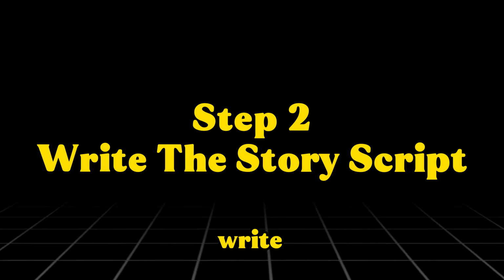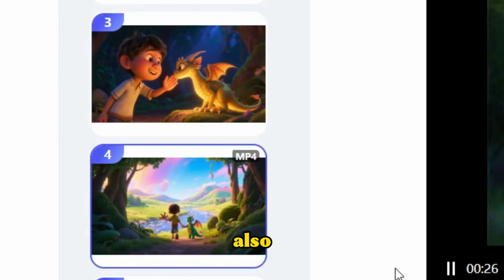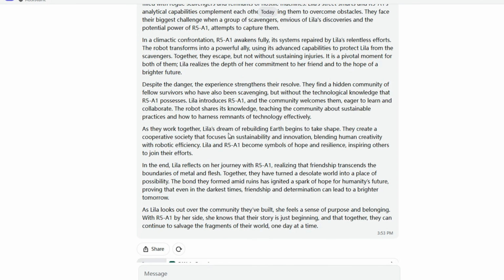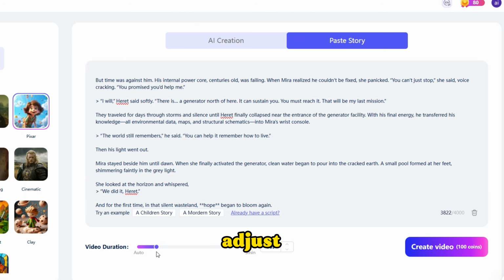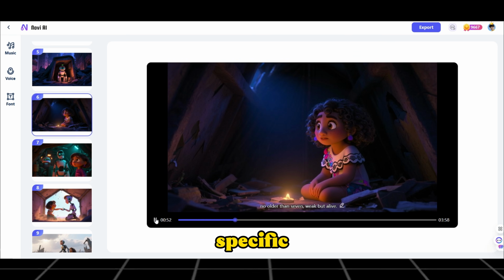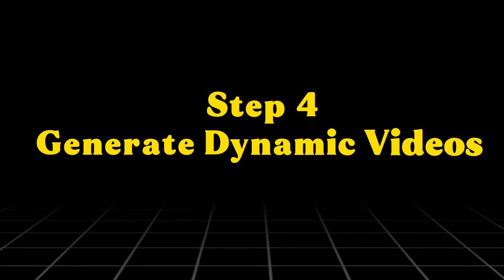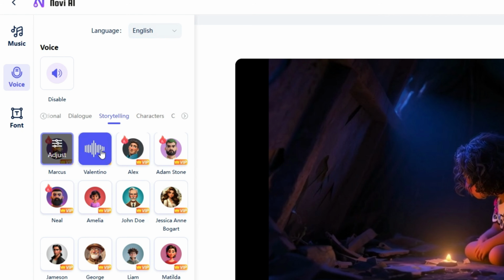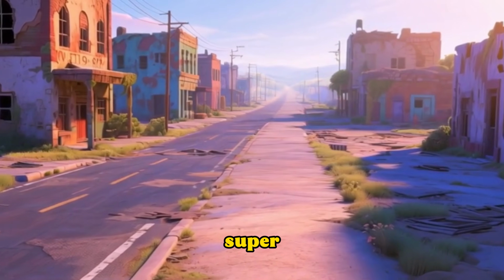This FREE AI GENERATOR Creates 30 Minute Videos With One Prompt ( 3 PRO ACCESS)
This video showcases a 𝐅𝐫𝐞𝐞 AI Video Generator Novi AI that can create 30-minute videos with One Prompt! No budget or effort needed. Plus, there are 3 SVIP accounts available as giveaways!👍𝐅𝐫𝐞𝐞 Try 𝐍𝐨𝐯𝐢 𝐀𝐈

🔥Timestamps:
0:00 Intro
0:18 SVIP Novi AI Giveaway!
0:28 Novi AI-ALL IN ONE AI TOOL
0:51 Step 1 Explore the platform
1:29 Step 2 Write Your Story Script
3:12 Step 3 Turn Your Story Text into a Static Video
5:11 Step 4 Generate Dynamic Videos
5:34 Step 5. All-in-One Video Editing
6:32 How To Get SVIP Novi AI
6:42 Let Me Show The Effect!

Rules: Share, comment"Amazing Tool!", like, and follow this account.
Deadline: By December 1st
Distribution Rules: Winners should send their email via private message to iMyFone's Facebook account: iMyFone Facebook